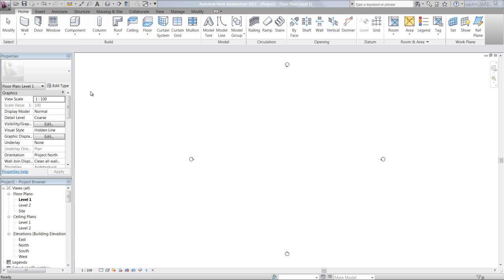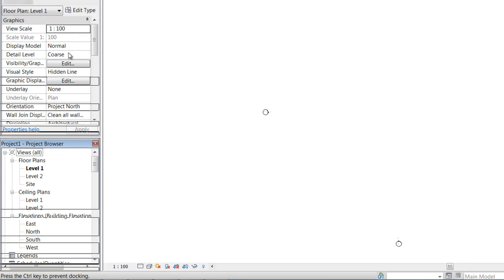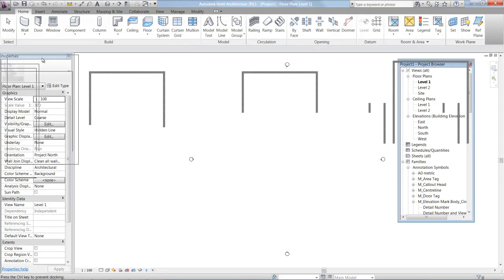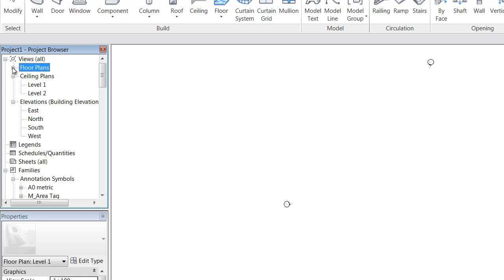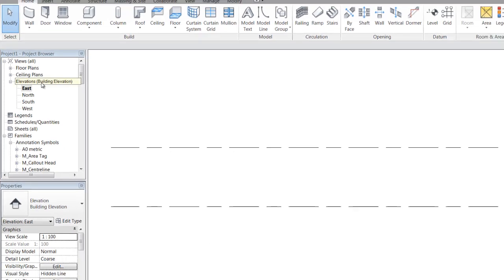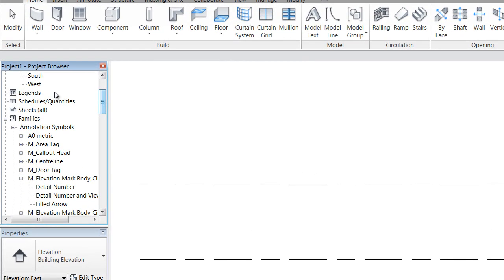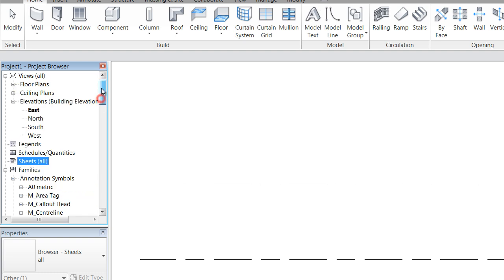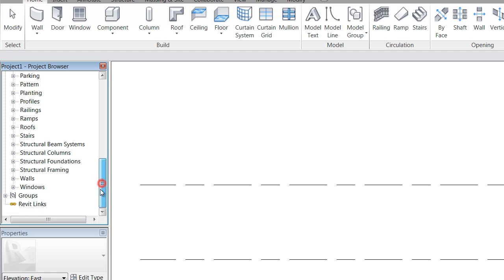1.3 INTERFACE // PROJECT BROWSER. [Revit Architecture 2011]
a look at the project browser window in revit architecture